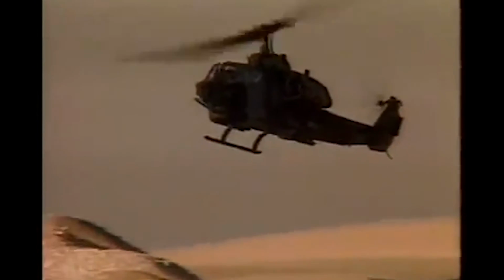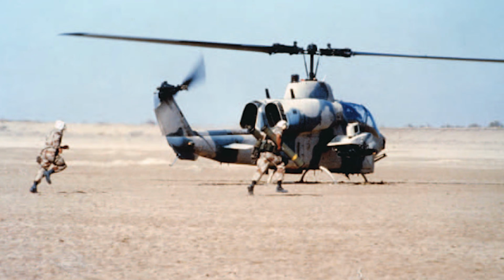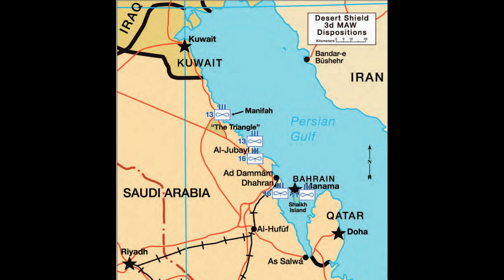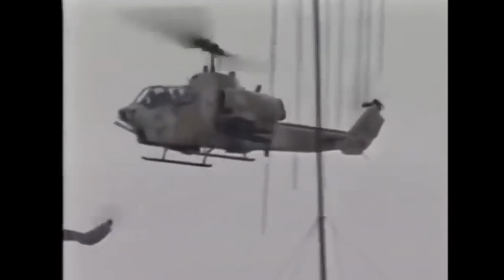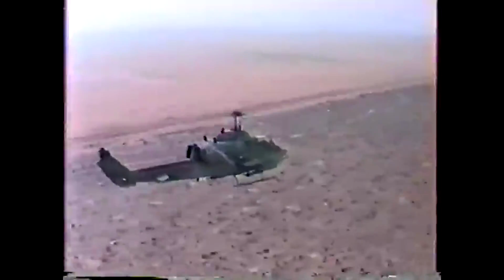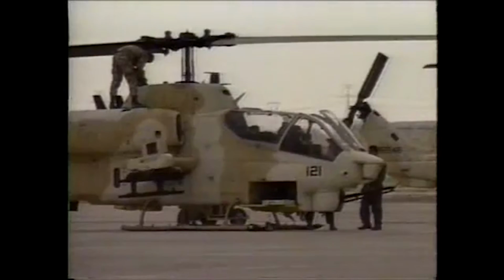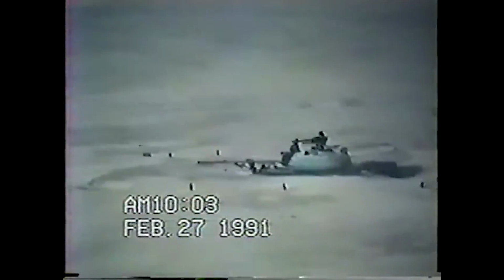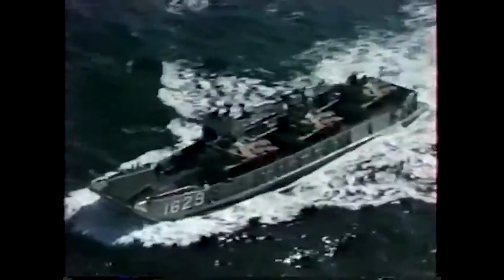USMC AH-1 Cobras in Desert Storm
The Sea Cobras of the US Marine Corps were brought into the Gulf to help the Marines with close air support. Guided by Forward Air Controllers, or FastFACs in Hornets and OV-10Ds the AH-1s, along with AV-8Bs provided close-in support of the Marines on the ground against the Iraqi opposition. Marine Corps AH-1s provided most of the aerial support coverage for the Battle of Khafji, with one AH-1 doing a 10 hour, non-stop mission.

Timestamps:
0:00 - Intro
0:39 - Cobra Variants
1:16 - Gulf Preperations
2:00 - Op Praying Mantis
2:31 - Desert Storm starts
3:52 - Battle of Khafji
8:20 - Ending

Meteor - Lion and the Sun
Arabian Battle Music
Jarhead - Desert Storm